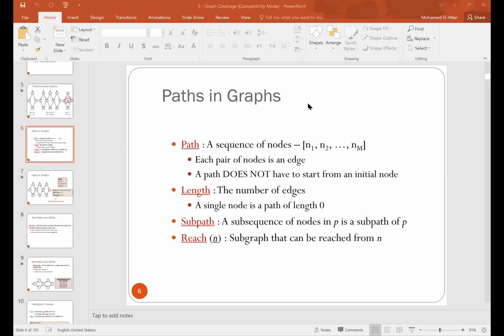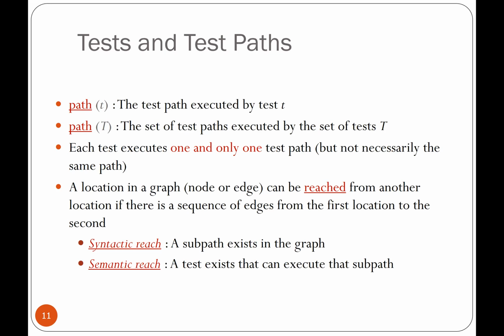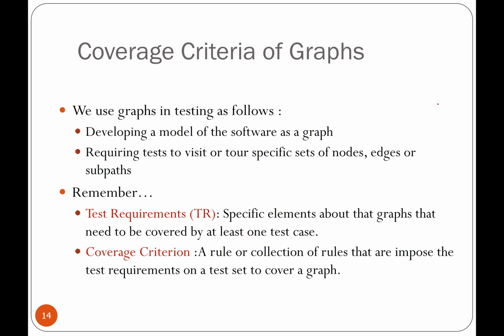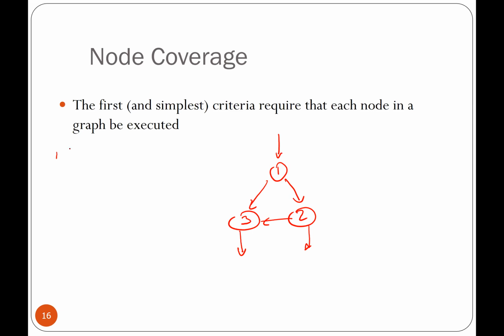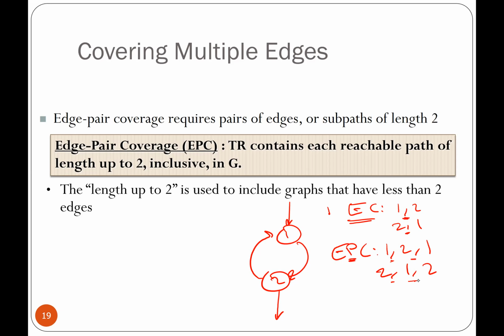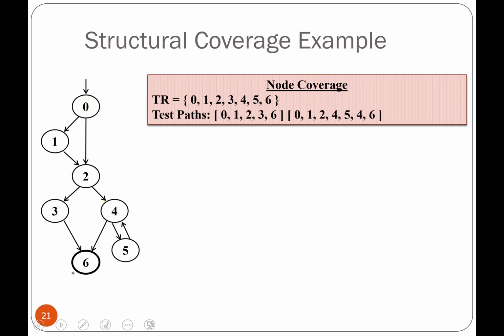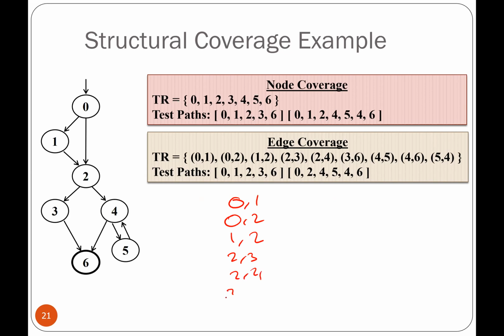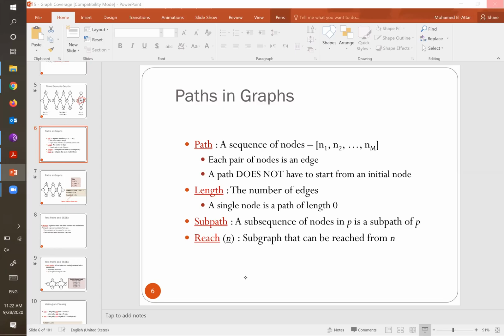SE 412 Lecture 6